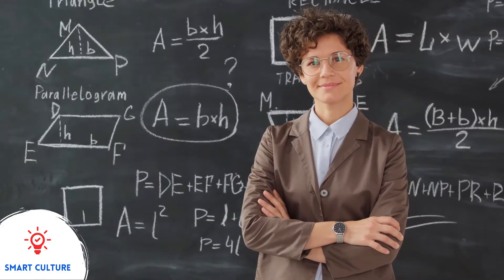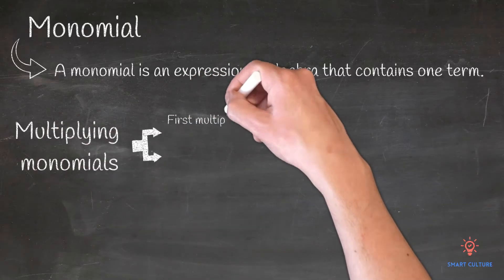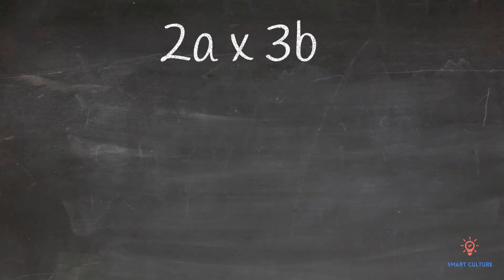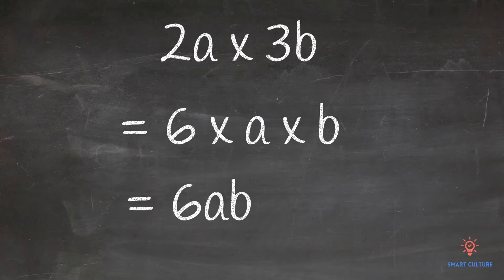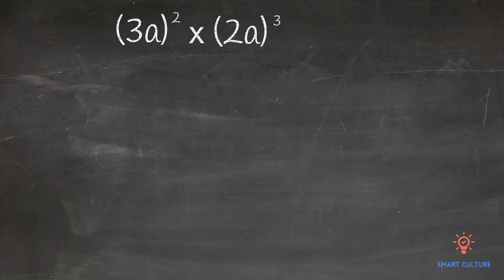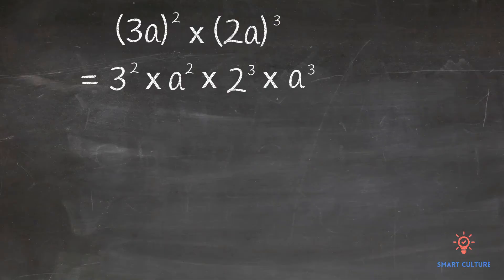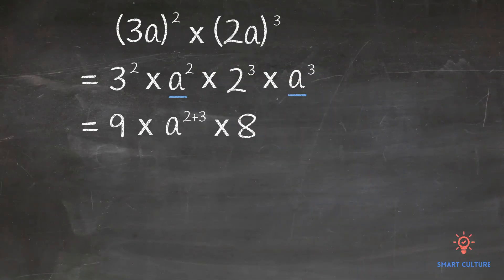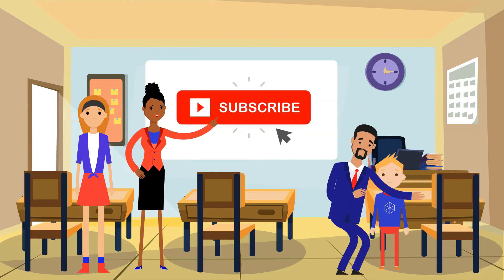Multiplying Monomials - Grade 8/Stage 8 Mathematics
This video will show you how to go about multiplying monomials.